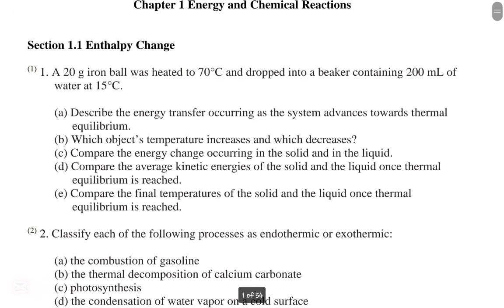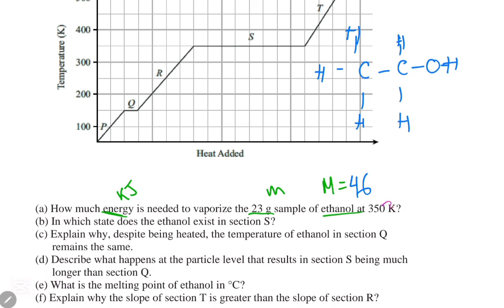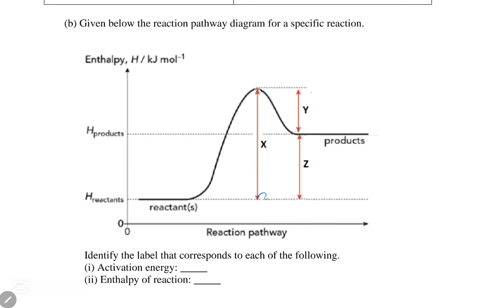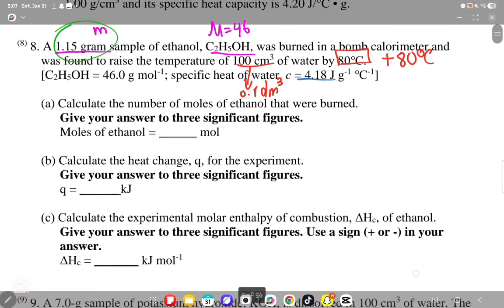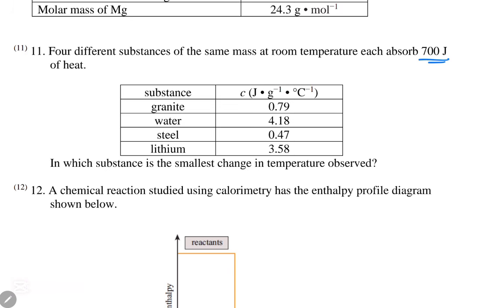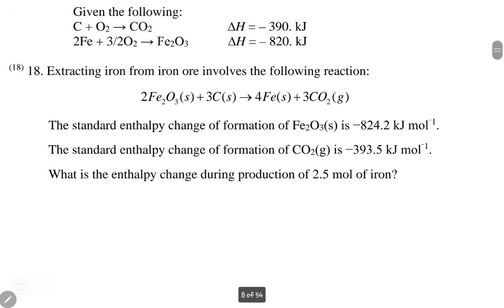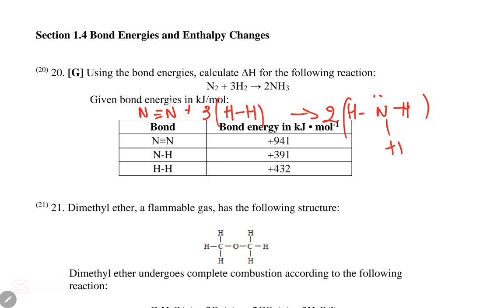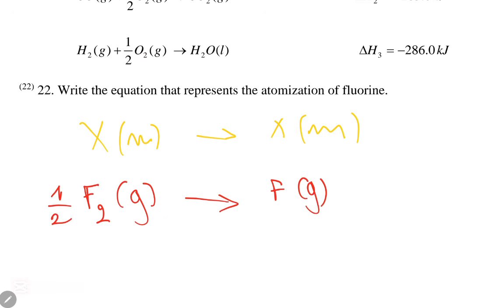AP chem CRQS ch1 Interactions and compounds